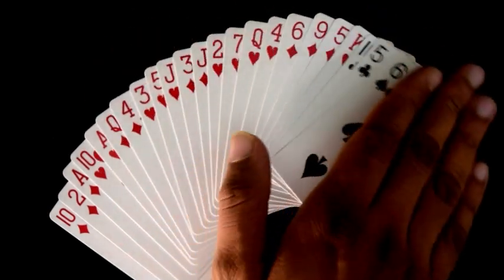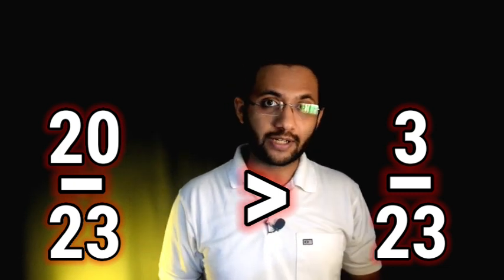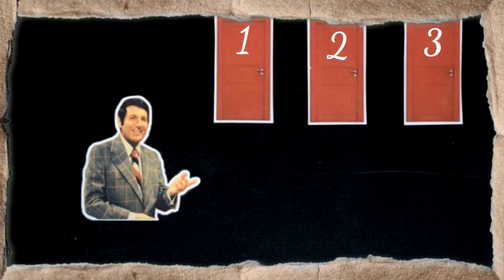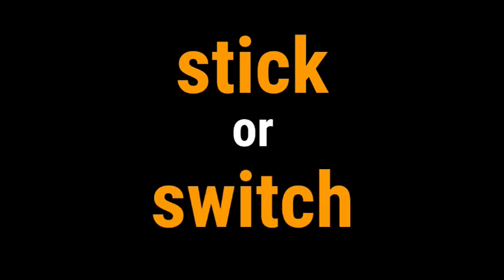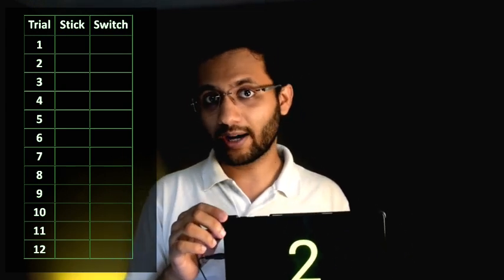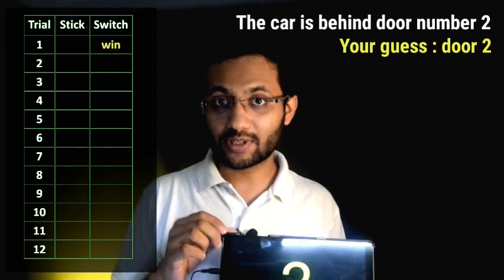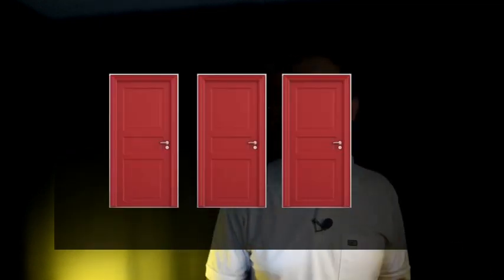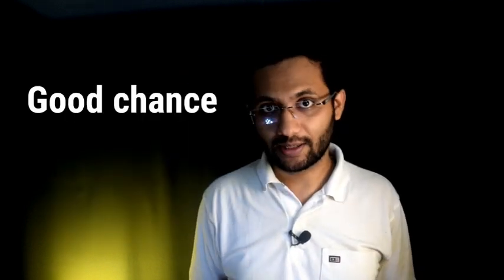The Monty Hall Problem - what is your choice? | Interesting Mathematics | Curism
Sometimes when you solve a problem, your guess or common sense is not enough. You have to really dig deep and take a help from basic concepts of mathematics to find a better solution. Lets see how in this video where I tried to explain the Monty Hall Problem. Its a bit complicated to understand but interesting..!

Hi, i am Unmesh Khare. While reading books, articles, watching videos, I learn many new things. This is my YouTube channel where I discuss interesting things about science, technology and mathematics. This is the way by which you can motivate me to make more such videos!

Credits
Thank you Rajesh Wagh for helping me organise the content!

Thumbnail art is inspired by 'Steve Mould's YouTube channel'.